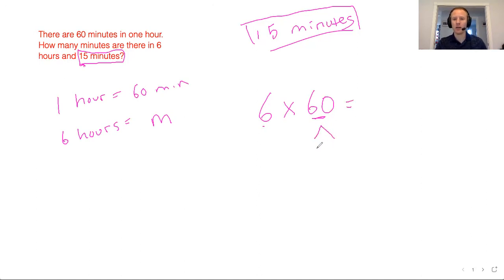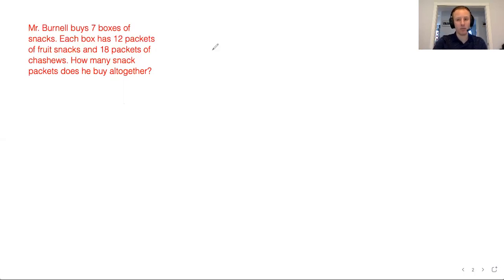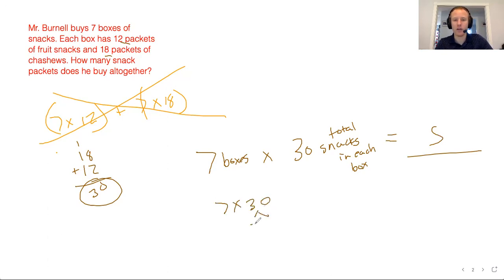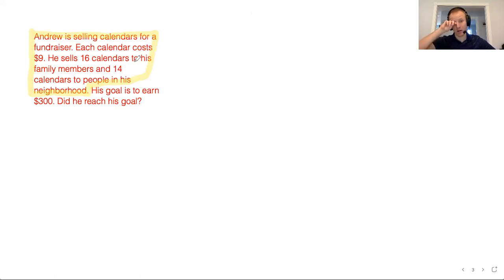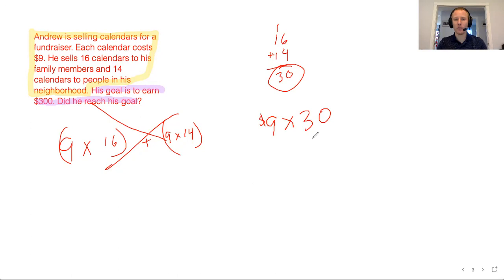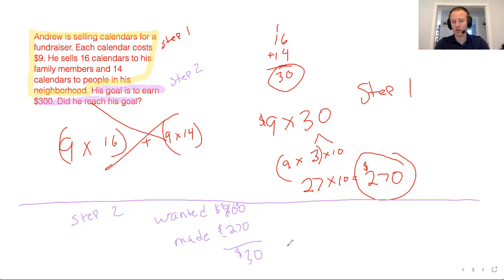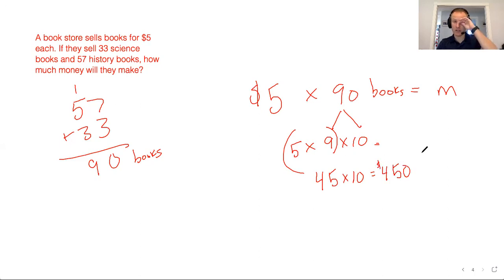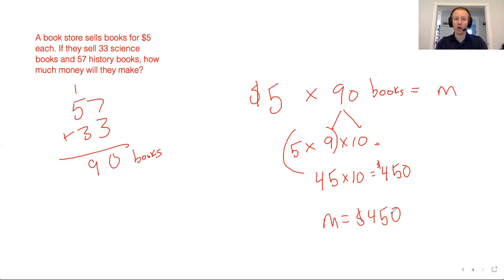Module 3, Lesson 21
We are going to apply the strategies we have been learning recently to word problems.